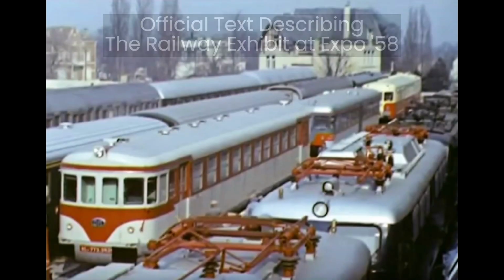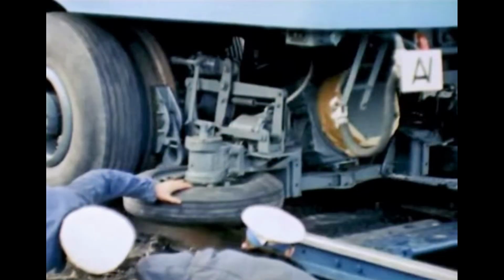Inside look at the Brussels Expo '58 Railway Exhibition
From April to October, 1958, The Brussels World's Fair, also known as Expo '58, had an extensive railway exhibit of all of the most modern equipment either in use or will soon be in use throughout western Europe.

In this video, we look at the selection of railway equipment that was exhibited outside of the Transport Pavillion. We see diesels, electrics, rubber-tired subway cars for the paris metro among other equipment.

00:00 Introduction
01:37 Images of the Brussels Railway Exhibit